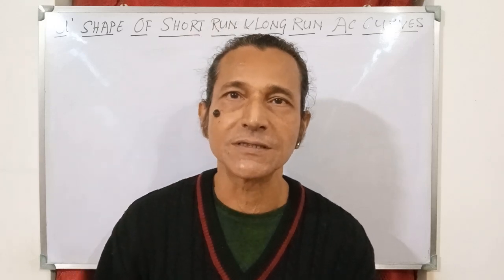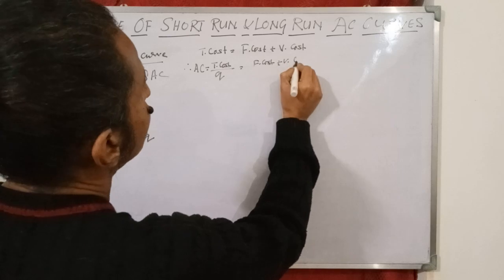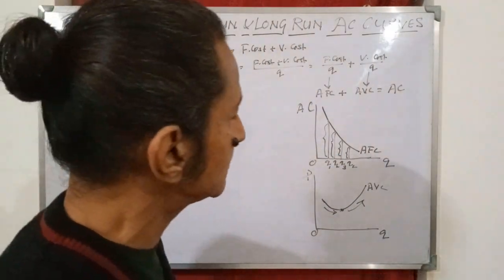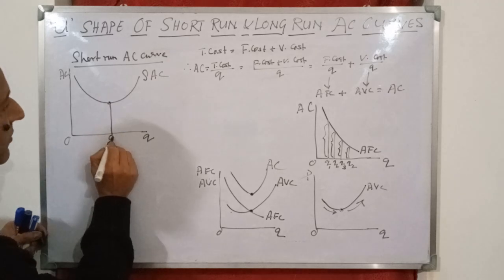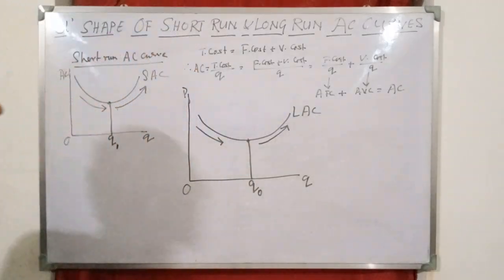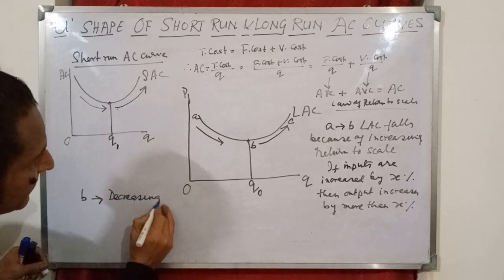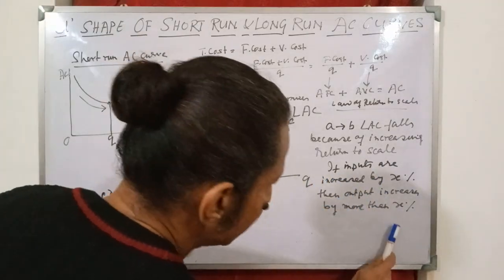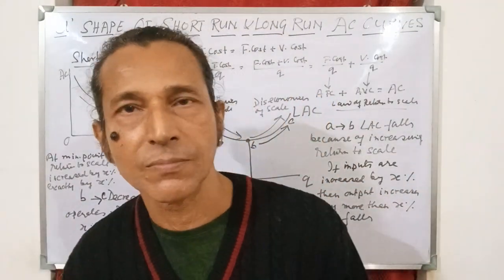EXPLANATION OF U SHAPE OF SHORT RUN AND LONG RUN AVERAGE COST CURVES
IN THIS VIDEO I HAVE EXPLAINED DIAGRAMMETICALLY WHY THE SHORT RUN AND LONG RUN AVERAGE COST CURVES ARE 'U' SHAPED. IN THE SHORT RUN SOME FACTORS ARE FIXED AND SOME FACTORS ARE VARIABLE. THE PRODUCER CAN ONLY INCREASE THE VARIABLE FACTORS TO INCREASE OUTPUT. AS PRODUCTION INCREASES THE RATIO BETWEEN VARIABLE AND FIXED FACTORS IMPROVES. AFTER A CERTAIN LEVEL OF OUTPUT IT REACHES THE MINIMUM POINT. WHEN PRODUCTION INCREASES BEYOND THIS POINT THE FIXED FACTORS ARE EXTENSIVELY USED AND THE BALANCE BETWEEN FIXED AND VARIABLE FACTORS GETS DISTURBED. AS A RESULT WITH INCREASE IN PRODUCTION THE SAC INCREASES. IN THE LONG RUN, ALL FACTORS ARE VARIABLE.  IN THE BEGINNING THE LAC FALLS DUE TO INCREASING RETURNS TO SCALE. AFTER A CERTAIN LEVEL OF OUTPUT IT REACHES MINIMUM WHEN THE CONSTANT RETURNS TO SCALE  APPLIES. AS PRODUCTION FURTHER INCREASES THE LAC RISES AS DECREASING RETURNS TO SCALE SETS IN.